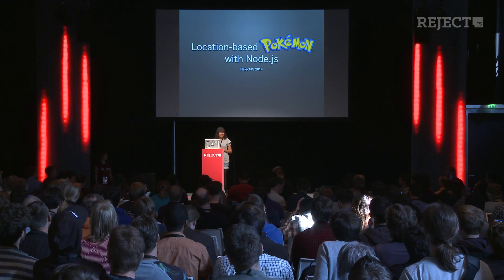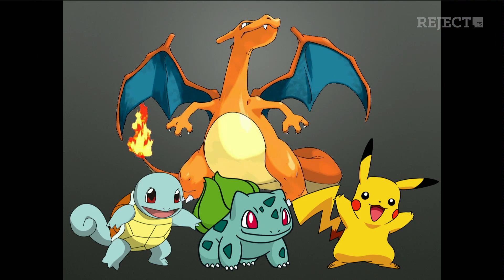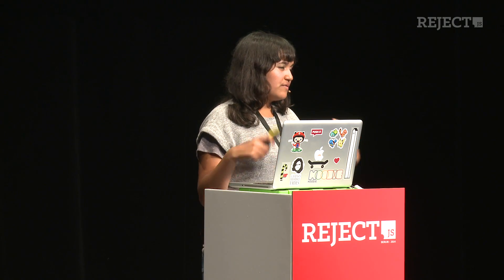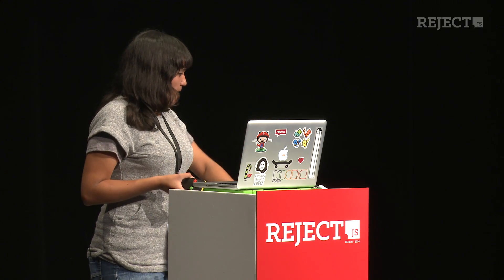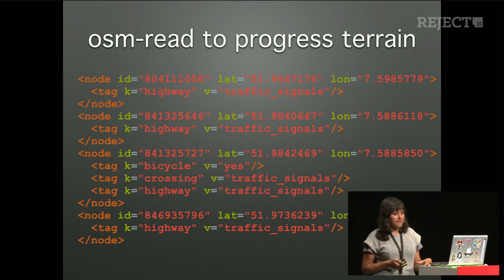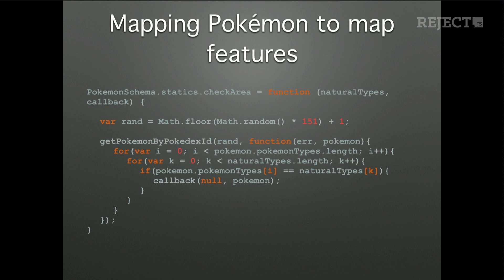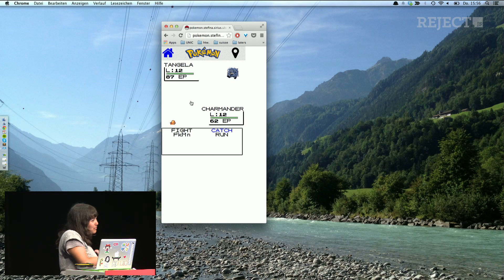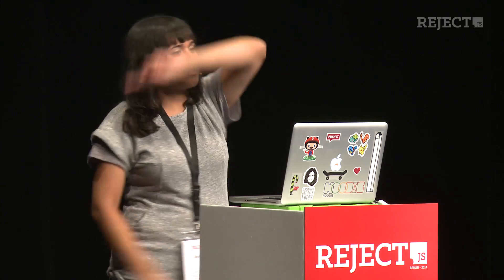Stefanie Taepke – Location-based Pokémon with Node.js [Reject.JS 2014]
Reject.JS 2014 – Berlin, September 11, 2014

Pokémon for the GameBoy was one of Nintendos most successful Role Play Games in the late 90s. Even though gaming today is on a different level and can make use of so many new features and possibilities, the Pokémon-fan base is still big and growing. But why not combining new technology with this game classic and play it on the next level?

As I still love the Pokémon world, I want to talk about how I developed a prototype for a location-based Pokémon Game for Mobile devices with Node.js.

Pokémon and Pokémon character names are trademarks of Nintendo.